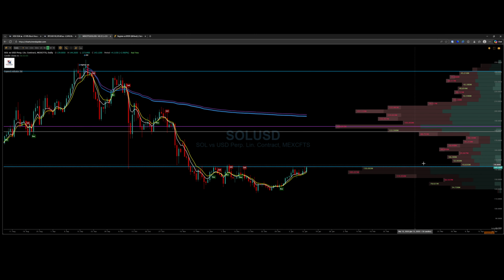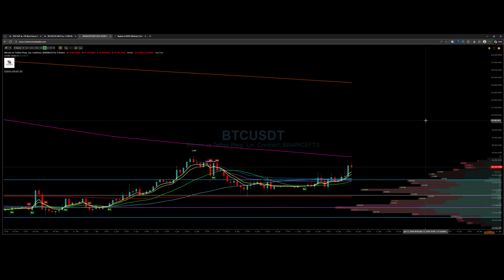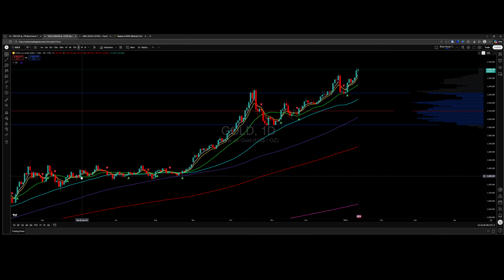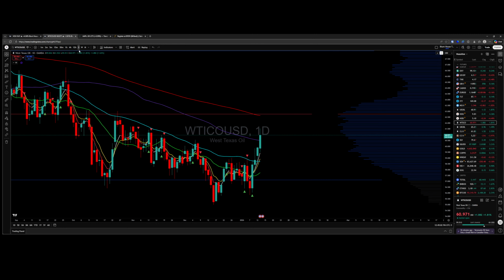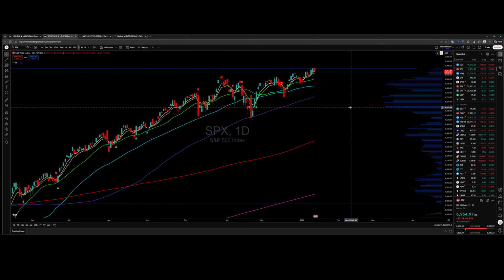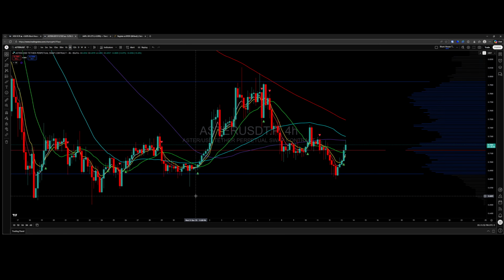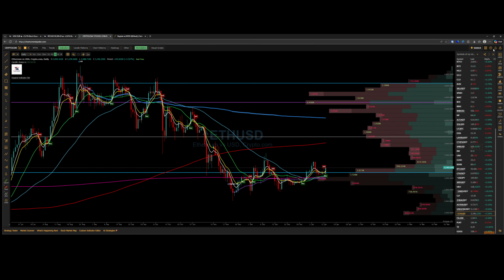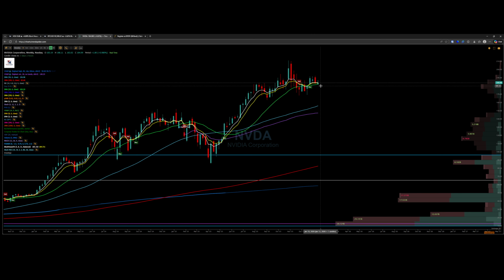Chart the Markets with Blunt House TA Jan 13th 2026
Pullbacks create opportunity! We'll use the volume gaps created and our knowledge of how current price revisits past to monetize the chart!